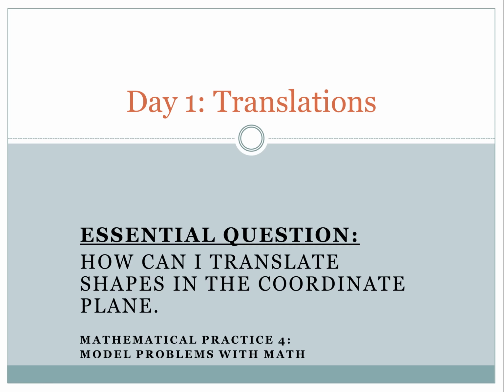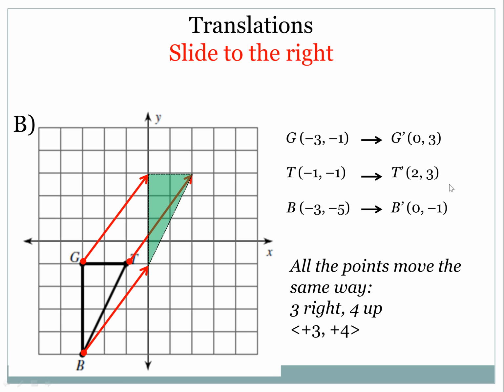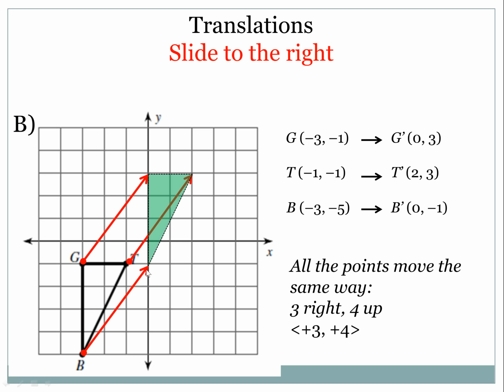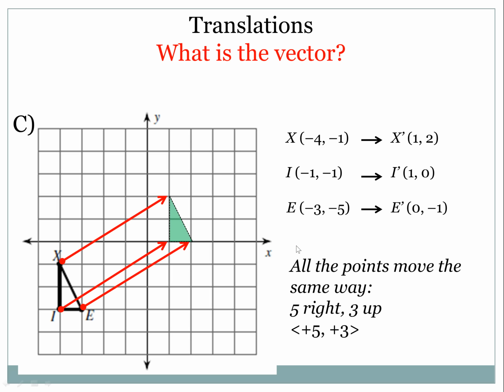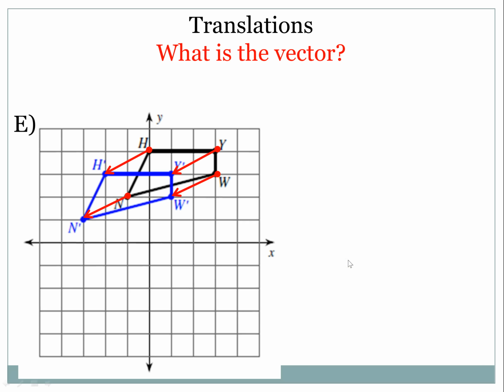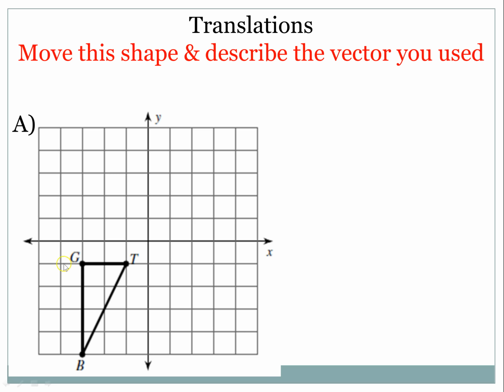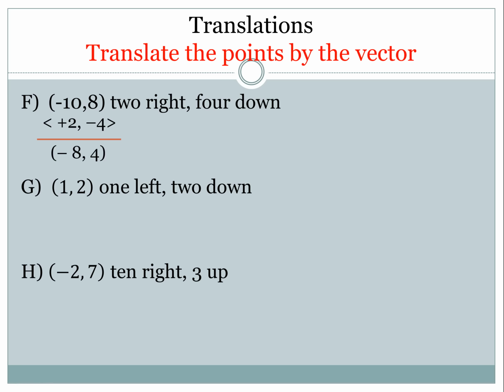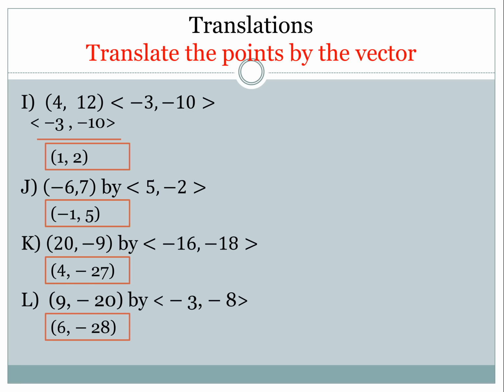Translations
Exploring Translations in the Coordinate plane.  8th grade mathematics